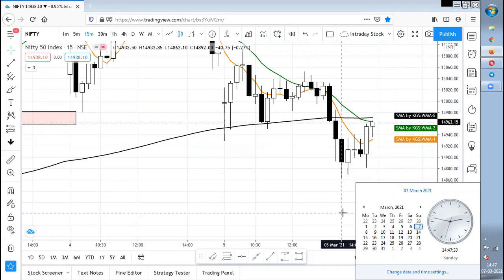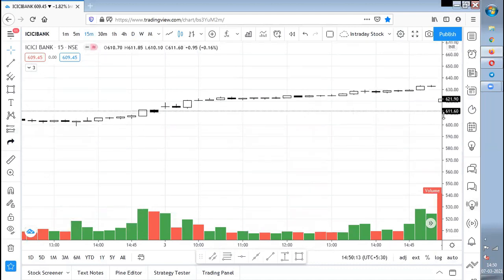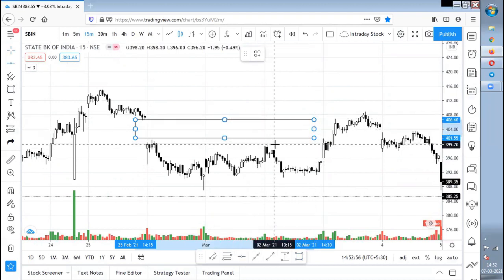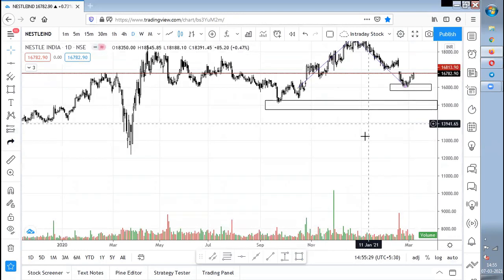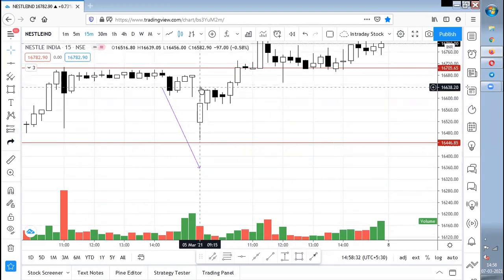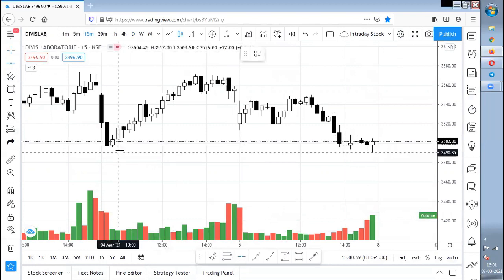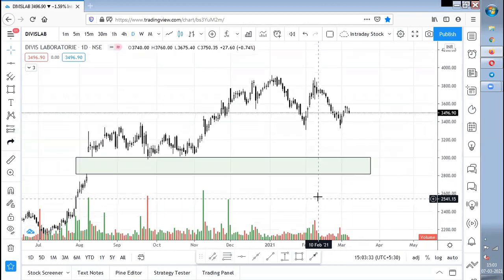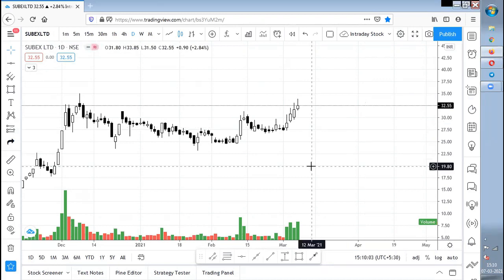How to pick Stocks for INTRADAY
Hi All,
Today I have made a video on How to pick Stocks for INTRADAY. I have explained the strategy used based on my approach.
KEEP WATCHING!!!
KEEP SHARING!!!
Thanks
Stunner